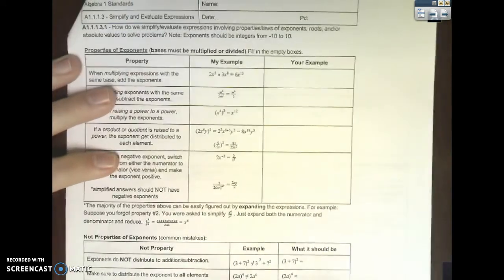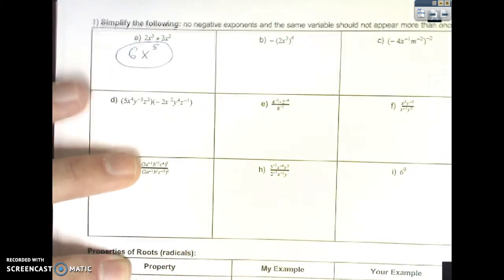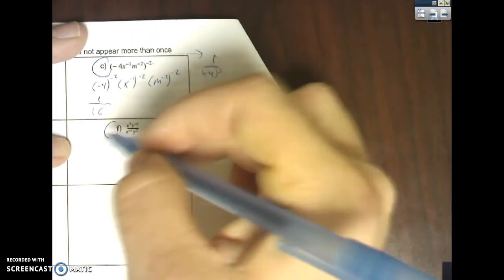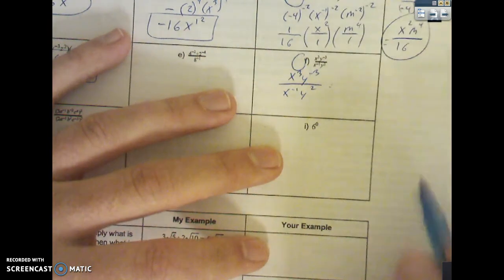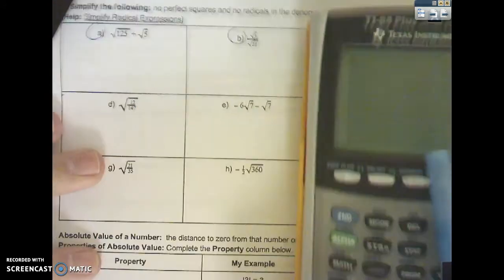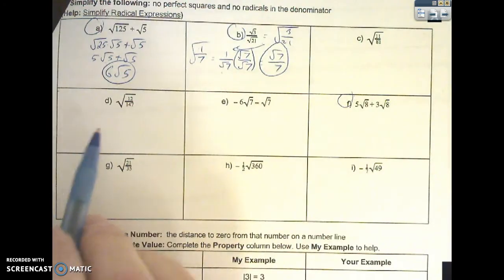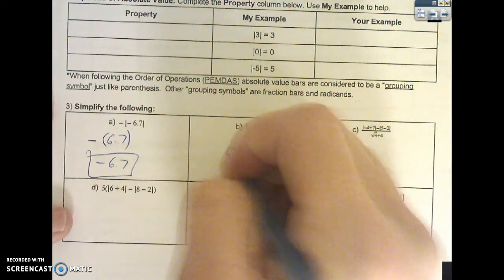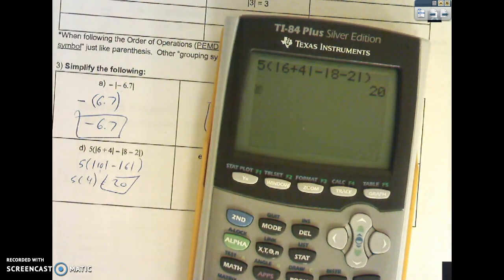Simplify and Evaluate Expressions